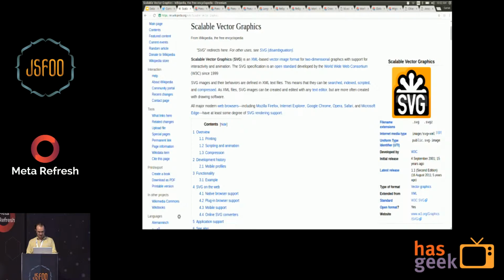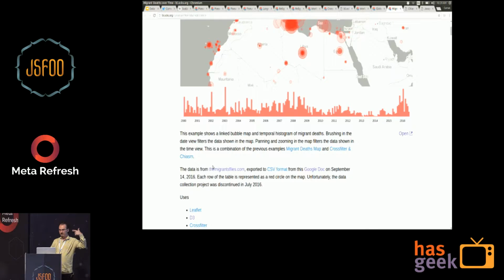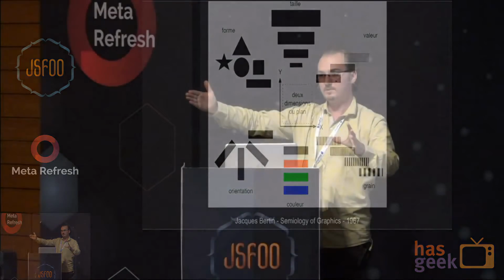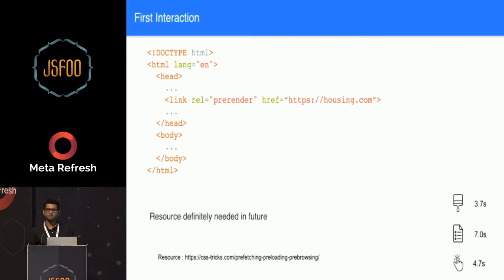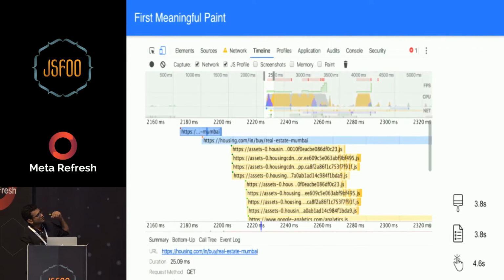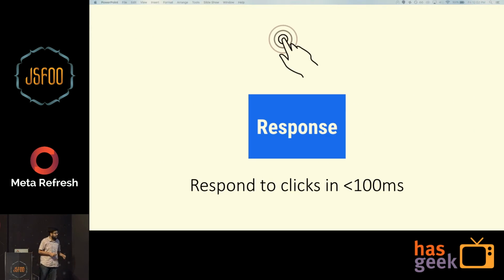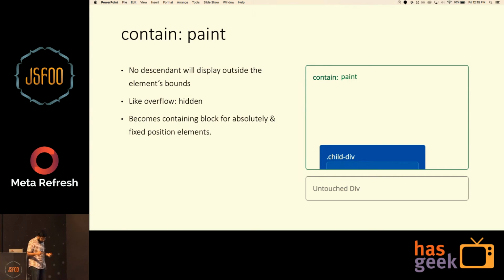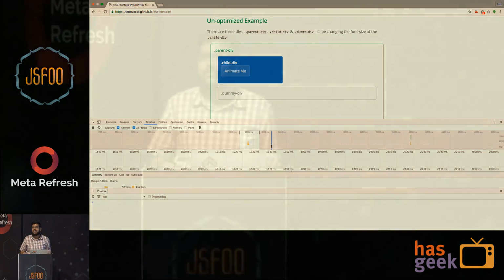JSFoo 2016 Live